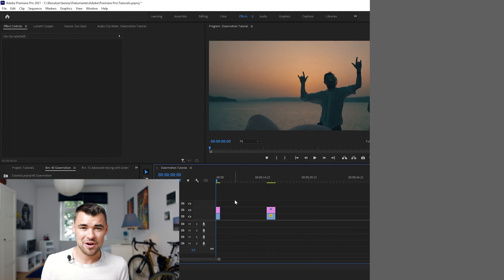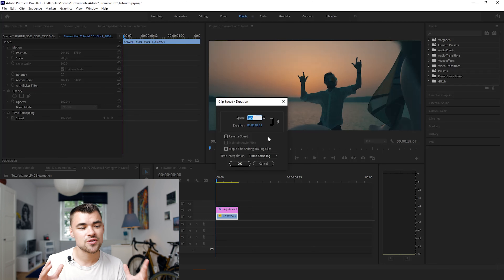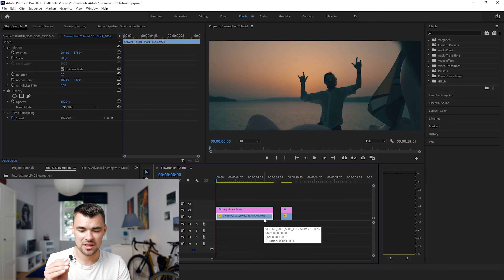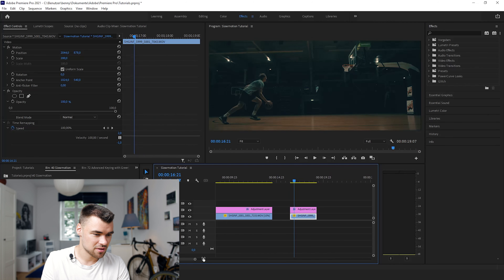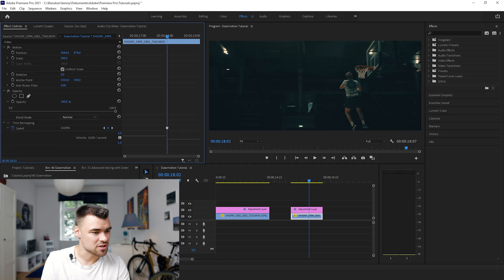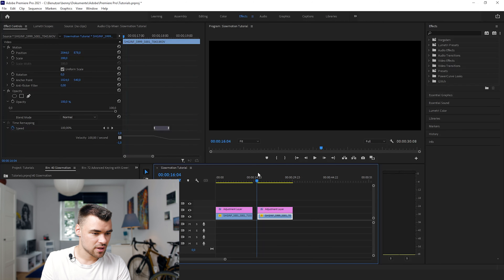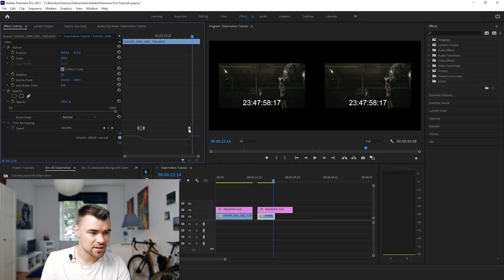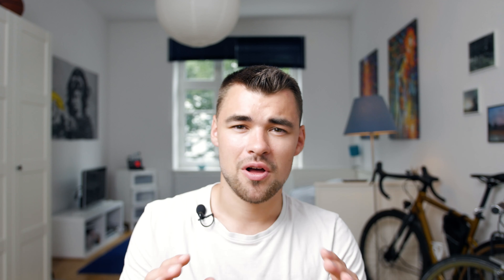How To Edit Slowmotion | Filmmaking Basics 🎬 | 100 SEC TUTORIAL | Premiere Pro Editing Tutorial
In this tutorial, I am going to explain to you how to edit Slowmotion clips and create cinematic shots with it in Premiere Pro. I will talk you through this while screen recording so you can see the exact steps and try it out for yourself!

Slowmotion is one of the key factors for cinematic looking footage. It is well used in hollywood film productions and is essential for modern filmmaking.

There are two options of editing slowmootion footage in Premiere Pro. The first one selcts a static speed of your video. But there is an option in your keyframes pannel too which allows us to animate the speed of the video and create cool looking VFX with it.